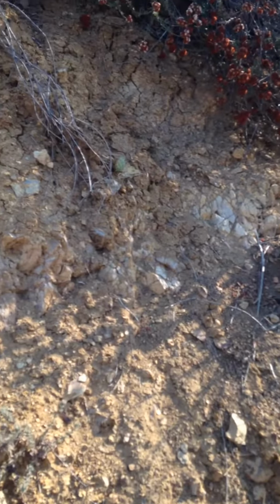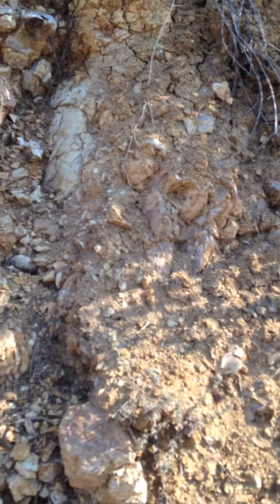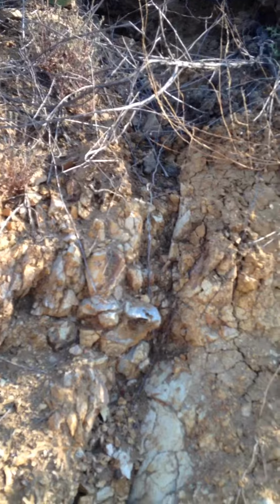Following veins of agate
Here i show you the way agate is forming up in veins between other sandstones